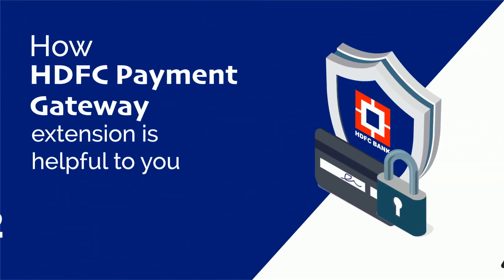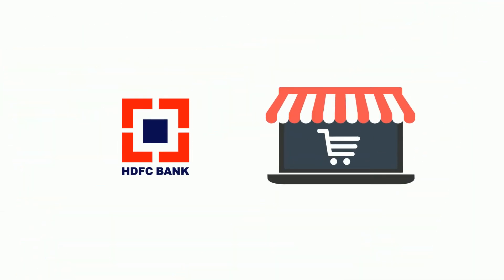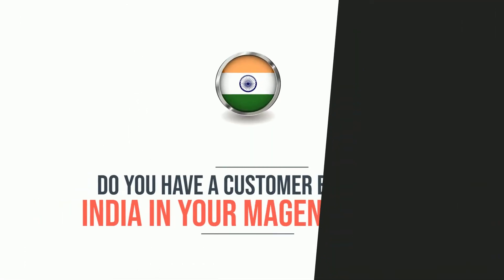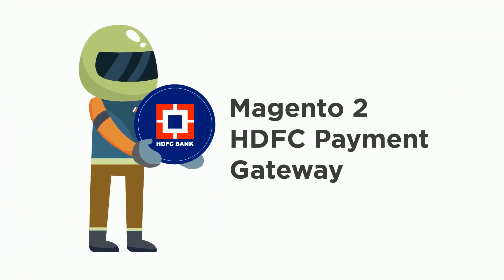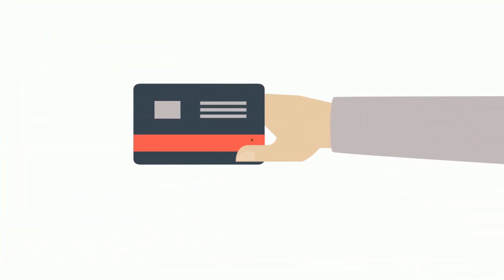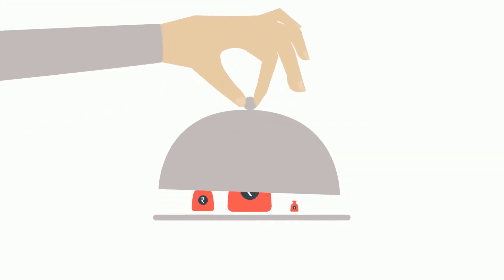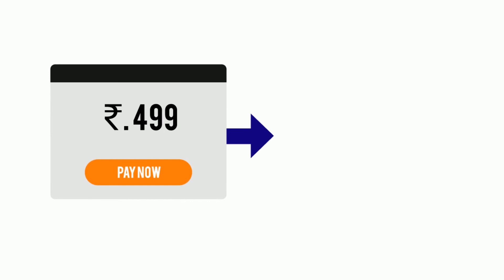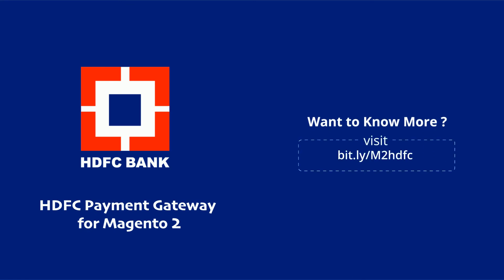Magento 2 HDFC Payment Gateway by Meetanshi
Magento 2 HDFC Payment Gateway by Meetanshi enables to securely accept payments for Magento 2 store using HDFC payment gateway.

Payment being the most important part of E-commerce business, it must be secure and easy. The Magento 2 stores must offer a secure payment process and Meetanshi's Magento 2 HDFC Payment Gateway extension allows to do so using HDFC payment gateway.

The Magento 2 HDFC Payment Gateway extension is the best choice for capturing secure payments via the HDFC payment gateway for your Magento 2 store.

To process the payments, the module redirects the customers to the payment gateway page and hence the Magento platform does not collect any type of card data. Such enhanced security helps win customers' trust and improve user experience too!

Benefits of choosing Meetanshi for Magento 2 HDFC Payment Gateway extension:

* Ensures 100% security in the payment process.
* Any card data is not collected and stored in the store.
* Customers are redirected to the hosted HDFC payment gateway page to proceed with payments.

Note: The module uses an EBS payment gateway to capture payments through HDFC.